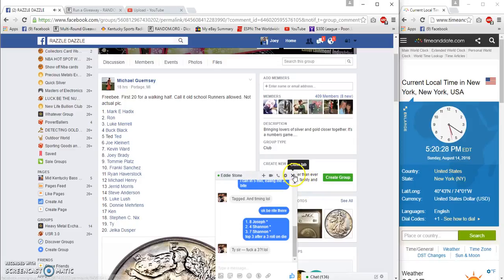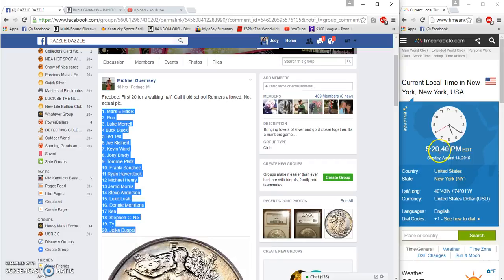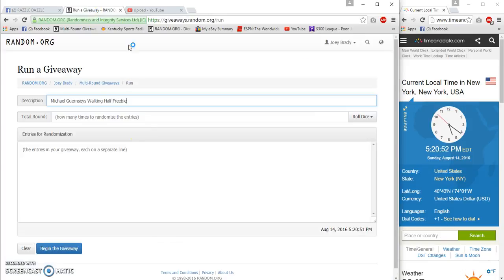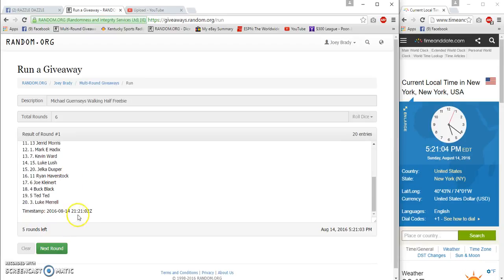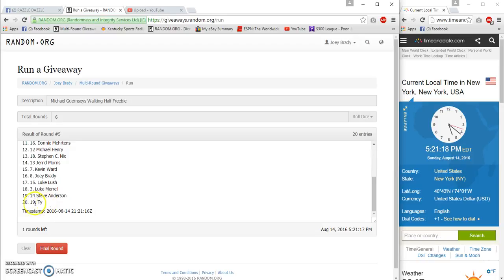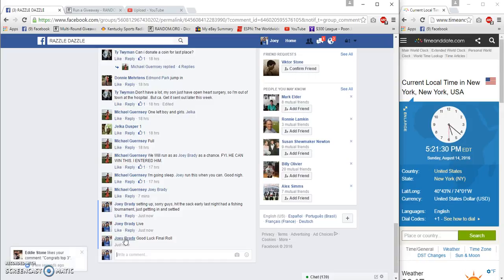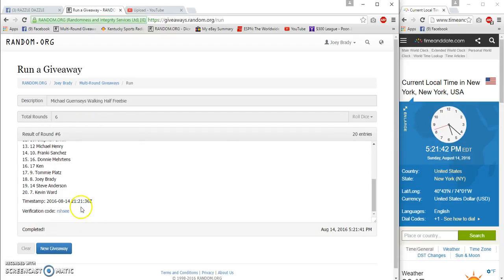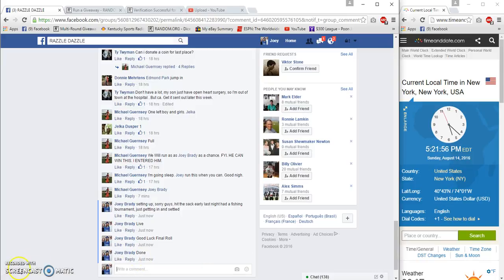Michael Guernseys Walking Freebie